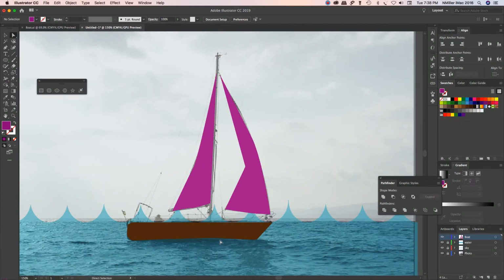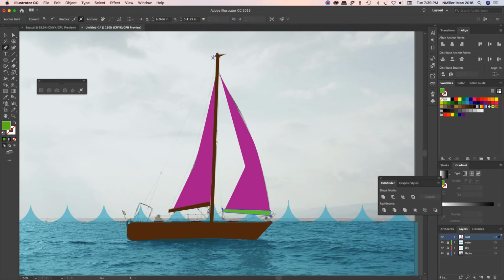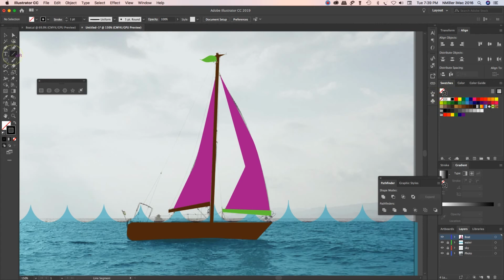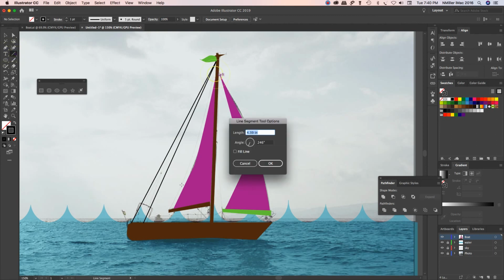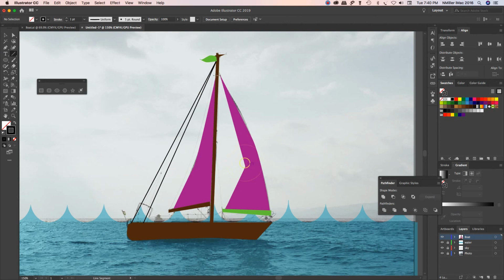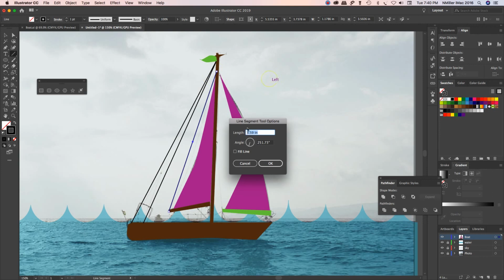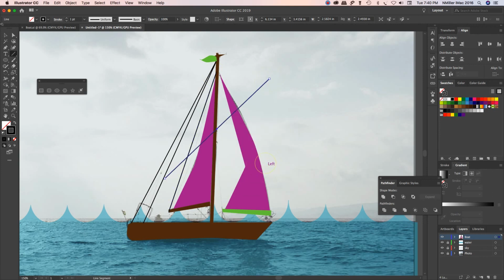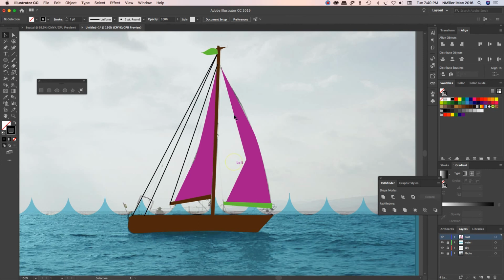05 Adobe Illustrator CC 2019 Pen Tool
05 Adobe Illustrator CC 2019 Pen Tool create a mast on a sale boat.